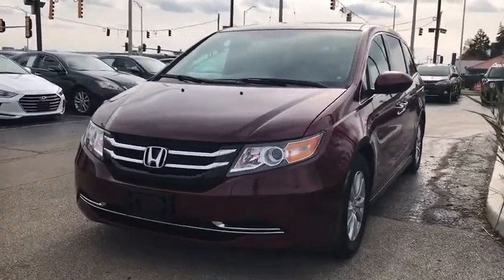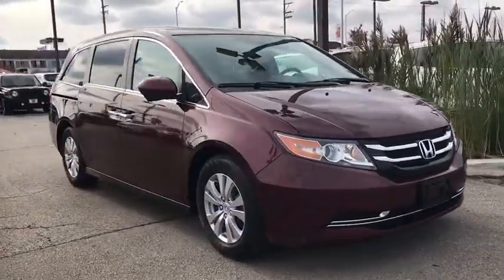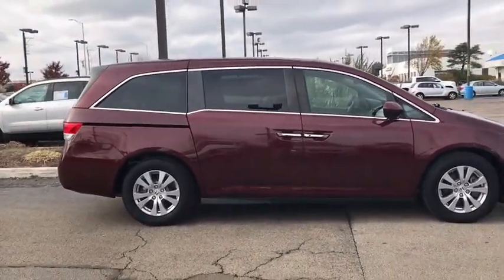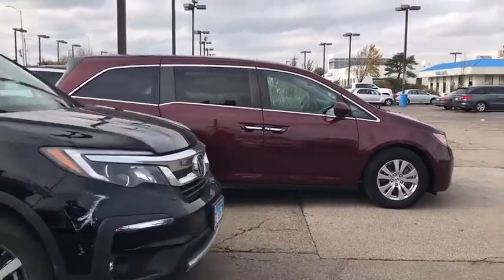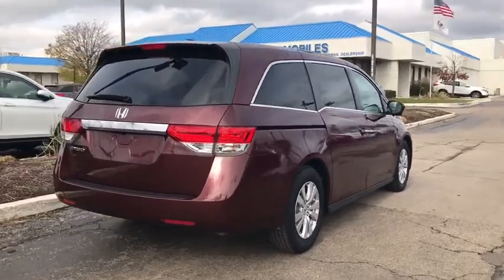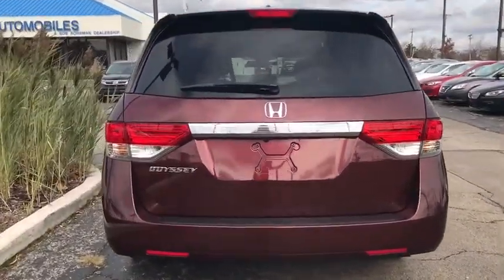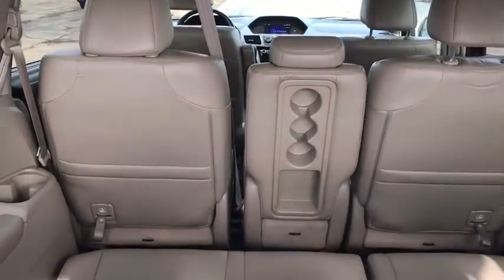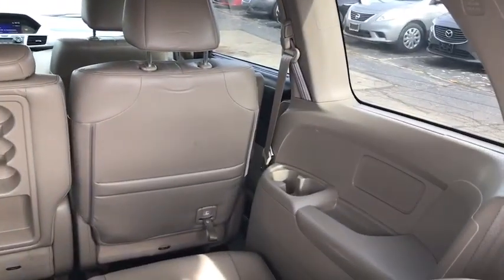2016 Honda Odyssey Schaumburg, Arlington Heights, Hoffman Estates, Des Plaines, Palatine, IL 92837A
Deep Scarlet Pearl Used 2016 Honda Odyssey available in Schaumburg, Illinois at Schaumburg Honda. Servicing the Arlington Heights, Hoffman Estates, Des Plaines, Palatine, IL area.

Schaumburg Honda
750 E Golf Rd

Recent Arrival! CARFAX One-Owner. 2016 Honda Certified. FWD Odyssey EX-L Deep Scarlet Pearl 6-Speed Automatic Clean CARFAX. Odometer is 28036 miles below market average!